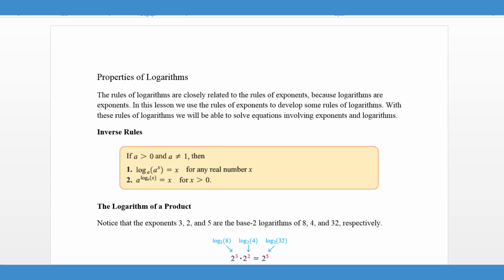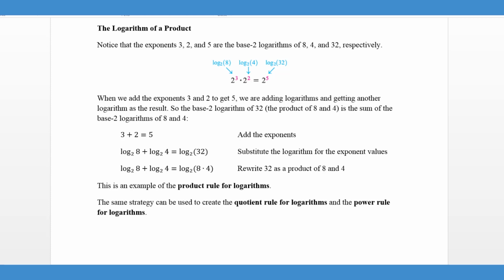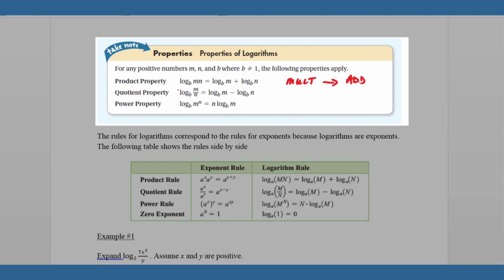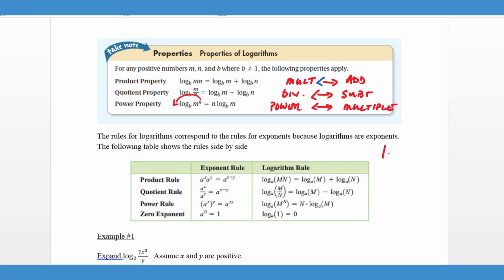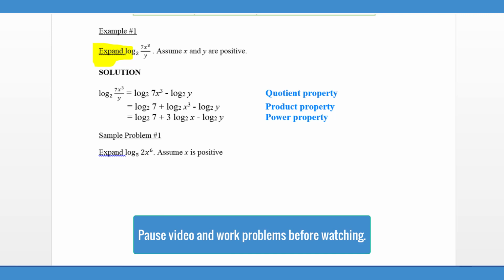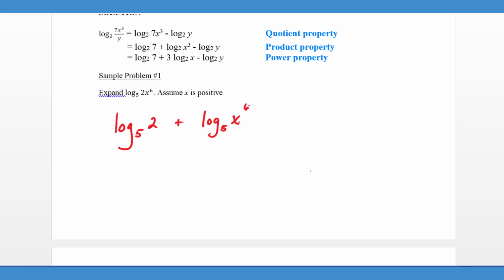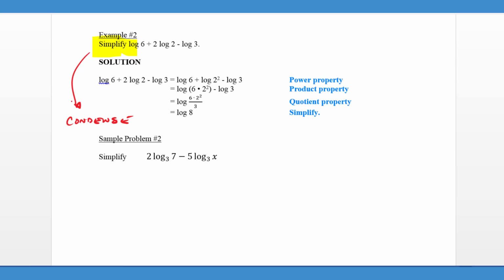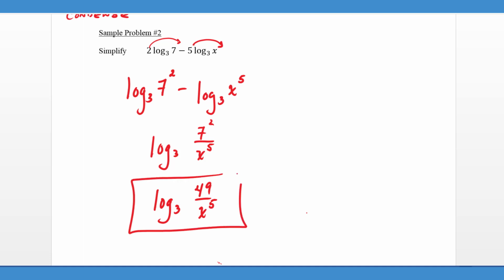Expanding and Condensing Logarithms | Logarithmic Functions | Math for the ACT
EXPANDING AND CONDENSING LOGARITHMS//When you learn logarithms, you learn log properties. Log properties are used to expand and condense logs. This is a fancy way of saying that we are simplifying logarithms.  The log properties are very similar to exponent properties. They also show up regularly on the ACT.